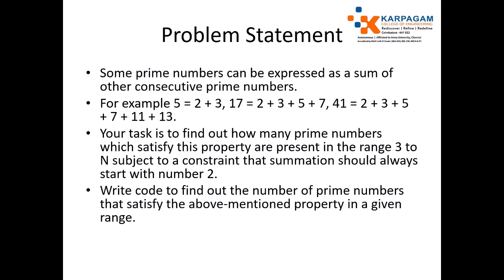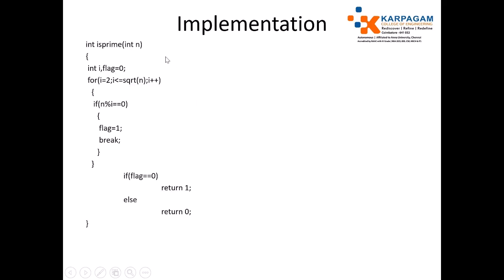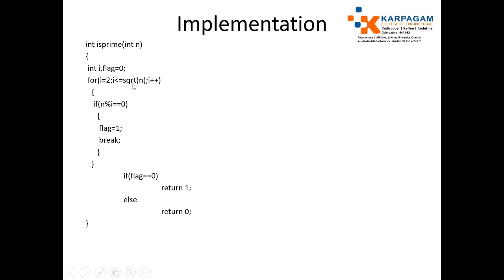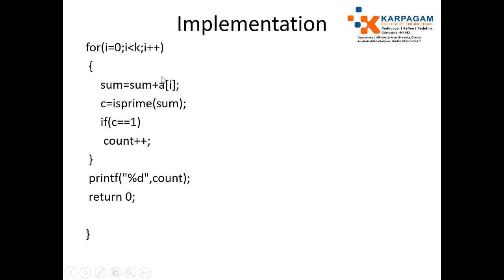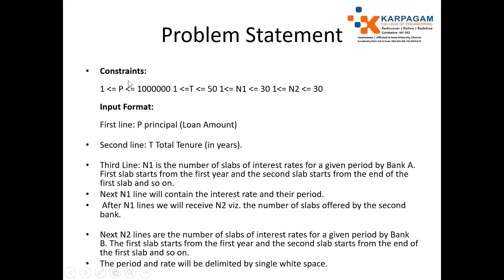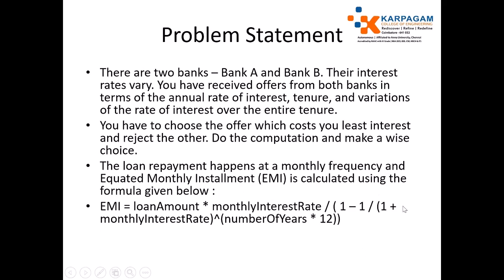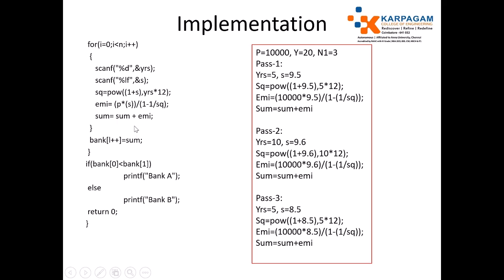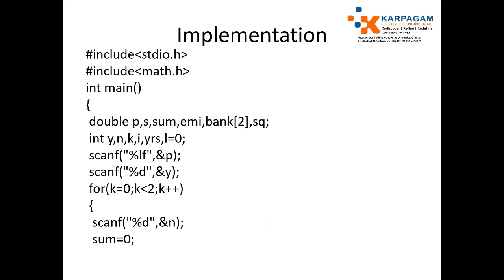Karpagam Institutions Live Stream-Center of Excellence-Algorithms: Code Vita Training-Day-2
Karpagam Institutions Live Stream-Center of Excellence-Algorithms: Code Vita Training Series-Day-2: Problem Discussion-Consecutive Prime Sum Bank Compare